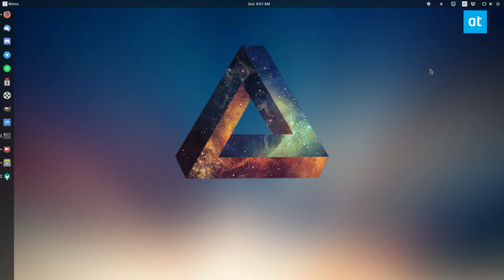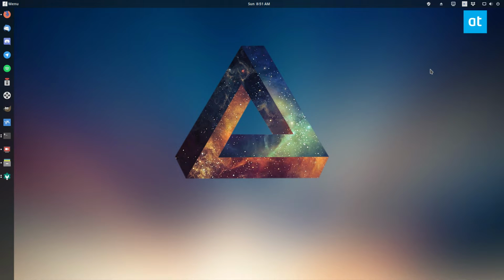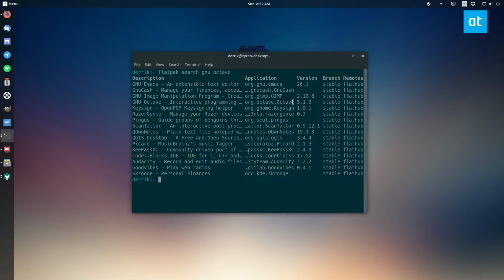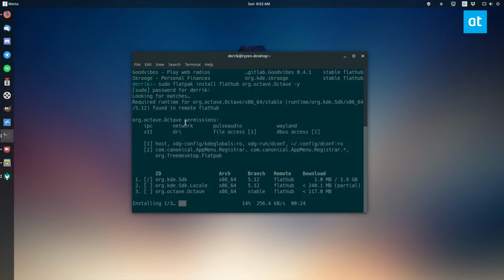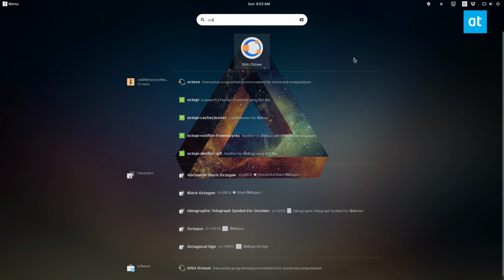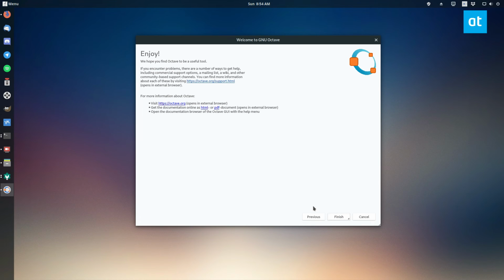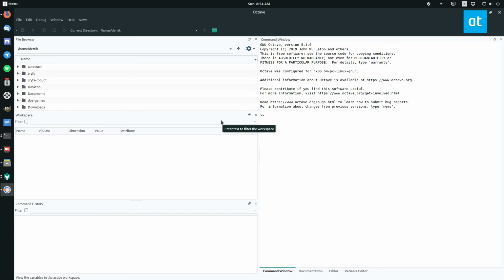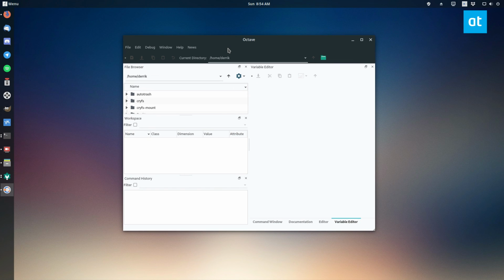How to install GNU Octave on Linux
GNU Octave is an interpretive command language for scientific and mathematical computational operations. It is compatible with Matlab and supports a wide variety of extensions that allow users to solve ordinary mathematic operations, or even complicated expressions and equations, etc.